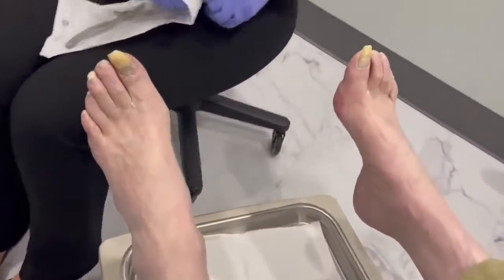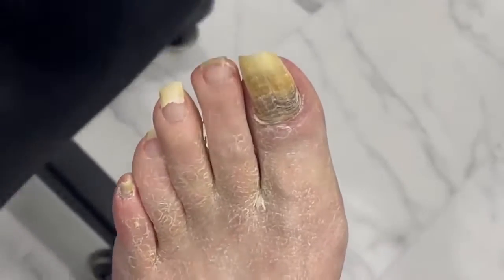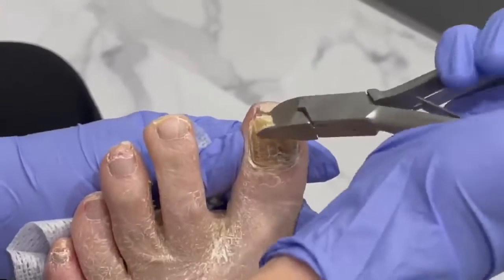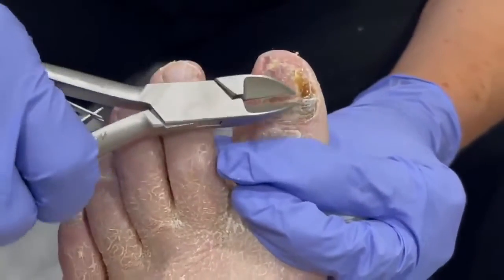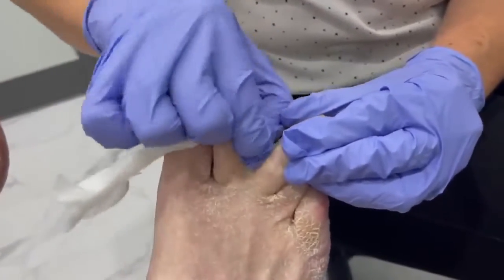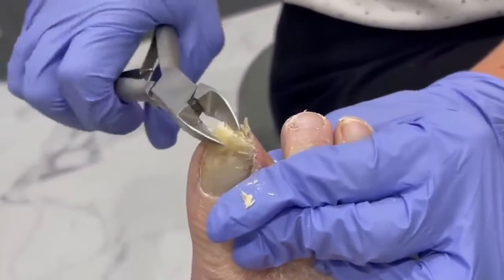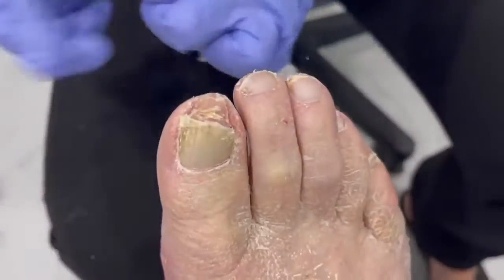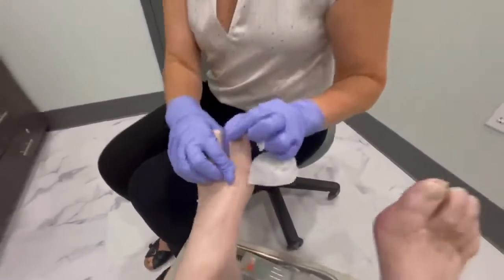TWO toenails in ONE [courtesy Lexington Podiatry]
For cutting thick toenail check this item.